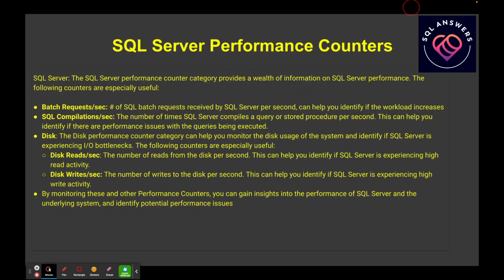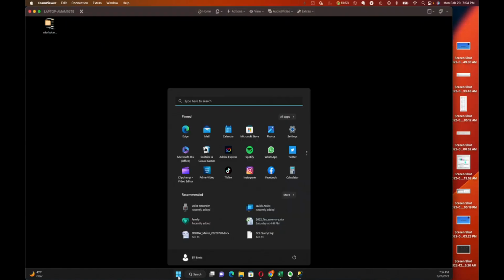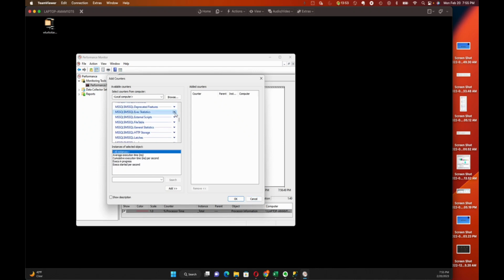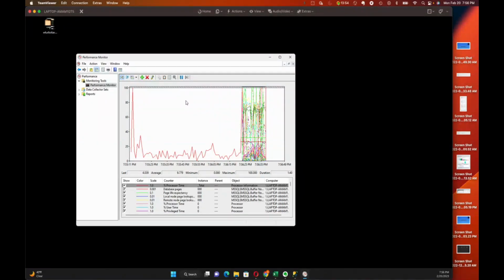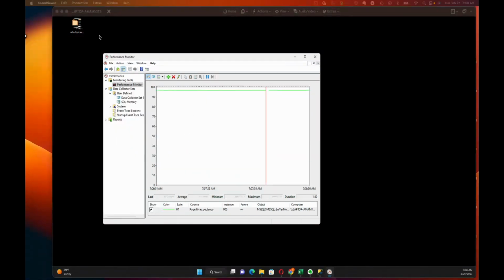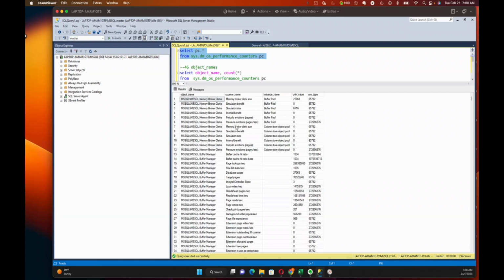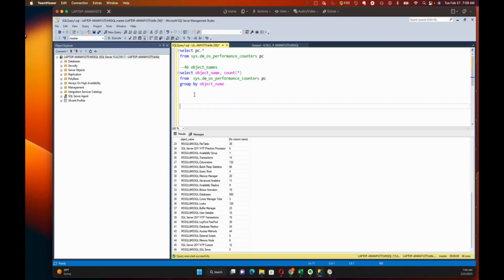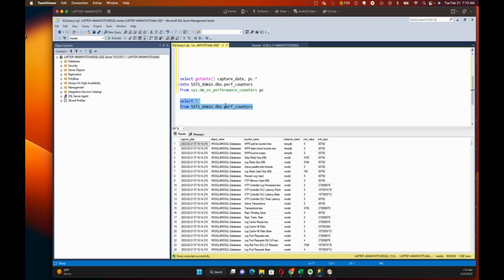Introduction to SQL Server Performance Counters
This video introduces Windows Performance Monitor and how you can analyze SQL Server performance using performance counters. We go through viewing SQL Server performance counters with Performance Monitor as well as how to view and capture performance monitor metrics using the sys.dm_os_performance_counters Dynamic Management view!